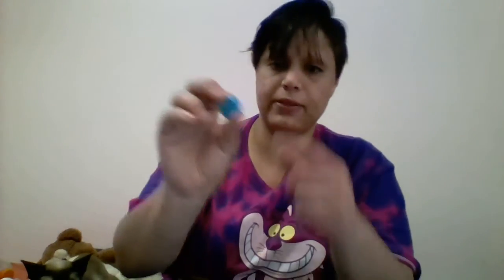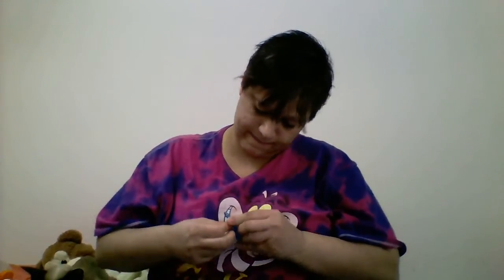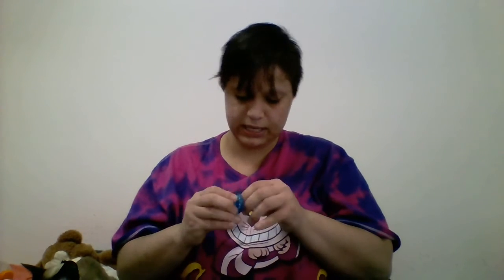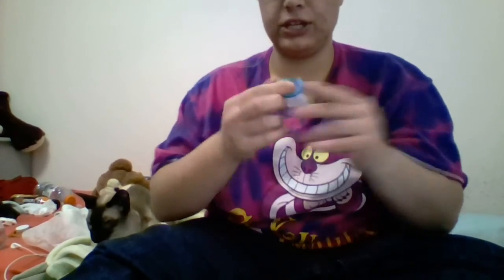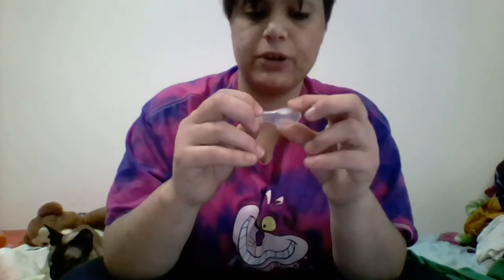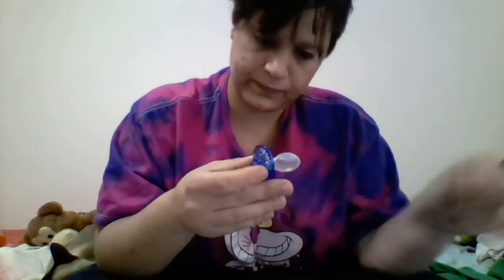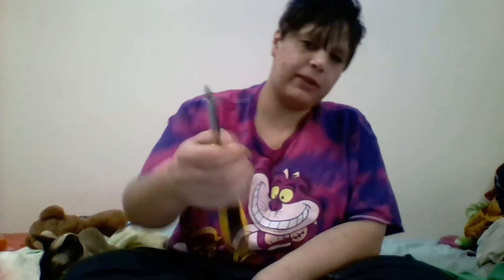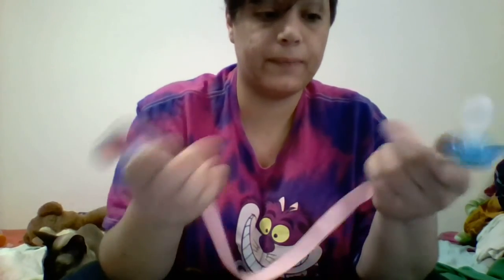How To Modify An Adult Pacifier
Today I am going to tech you how to modify a pacifier.  You can take a baby pacifier or an adult pacifier and turn it into the pacifier that you want to use.